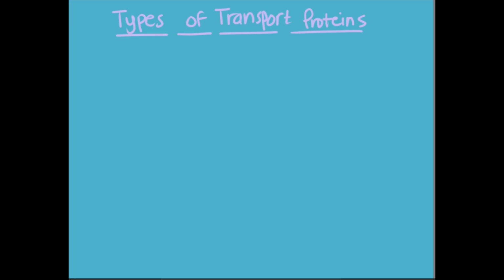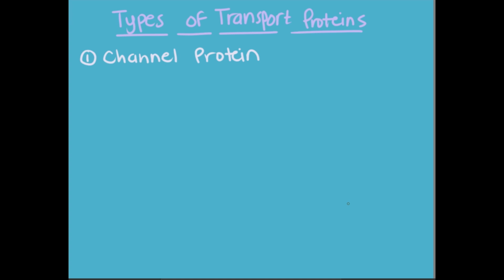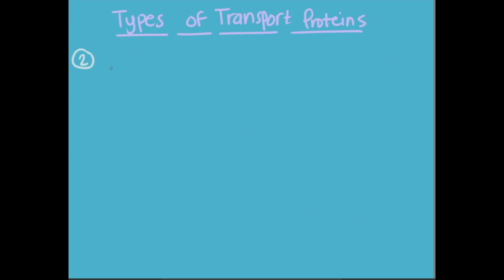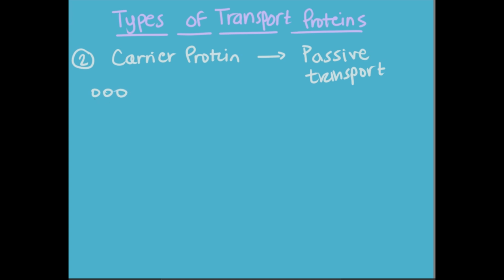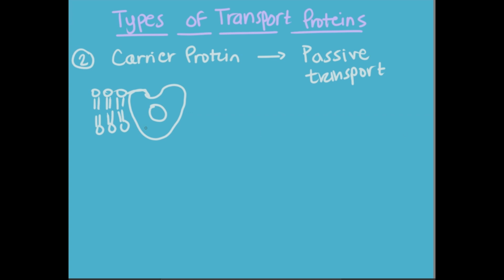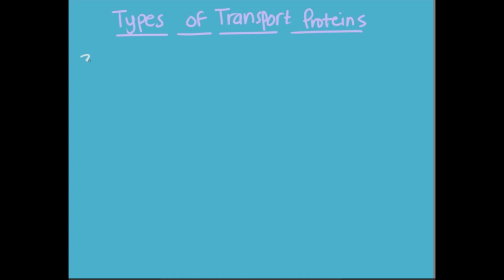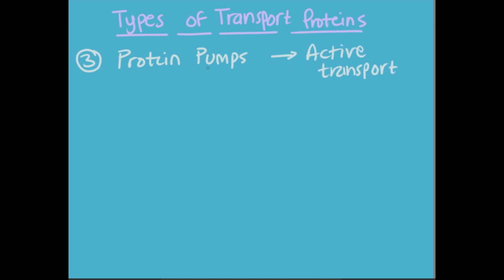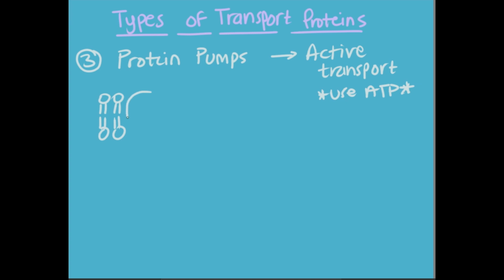Types of Transport Proteins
In this video we talk about the simple definitions of channel proteins, carrier proteins, and protein pumps with examples of all.